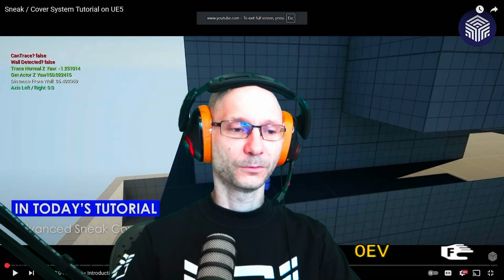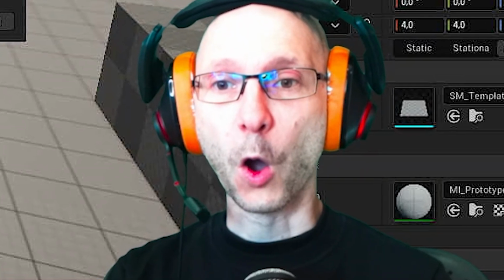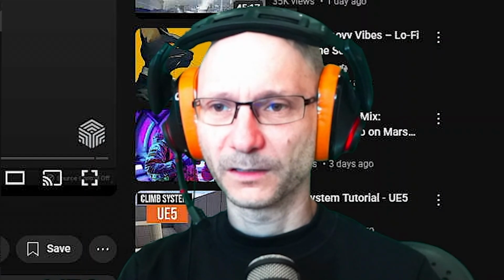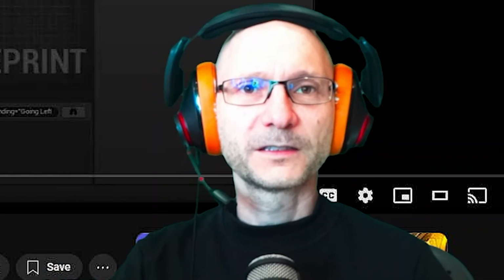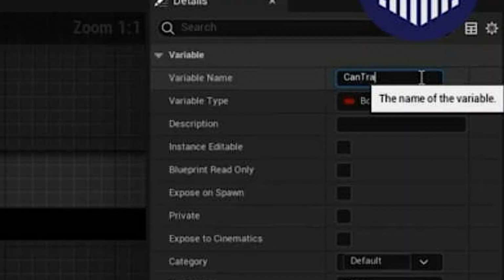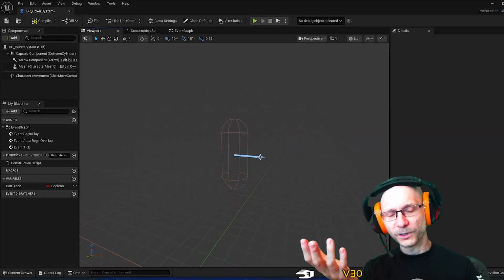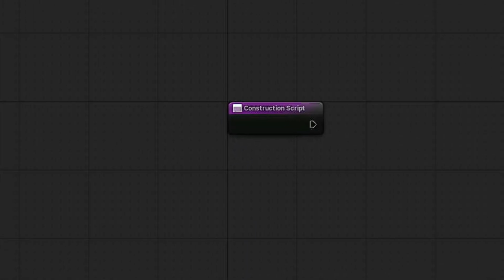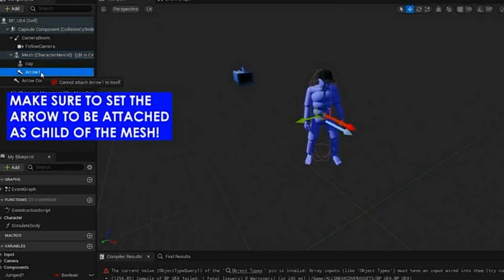New Ghost Recon Phantoms development has started!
Shadows of Soldiers created their version of what New Ghost Recon Phantoms would look like. Phantoms Forever is trying to bring back original Ghost Recon Phantoms. Now is my turn on attempt to bring back Ghost Recon Phantoms by developing a new third-person shooter, featuring advanced cover system, designed by a gamer, who has spend 5000 hours in the past, playing the legendary Tom Clancy's Ghost Recon Phantoms by Ubisoft.

In this video I will attempt to start my Game Development path by following Unreal Engine tutorial of creating gameplay mechanic

Game development is the process of building a video game from a concept into a playable reality

✅Gameplay
✅Montage moments
✅Ghost Recon Phantoms is back?

What ever games we play, we ain't forget
Ghost Recon Phantoms